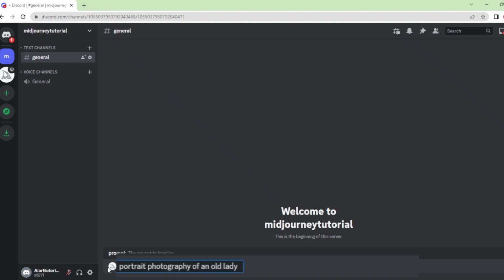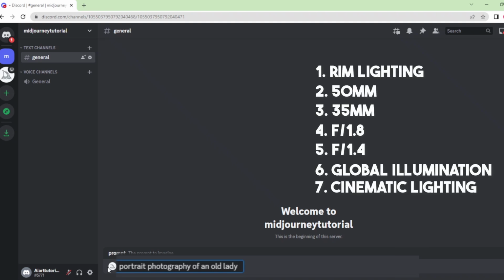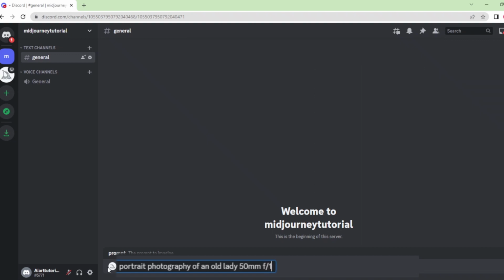How to Create Ultra Realistic People in Midjourney Quick & Simple Tutorial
In this tutorial I will show you how to create realistic people in Midjourney. Follow along with the prompts I will provide to start your art journey.